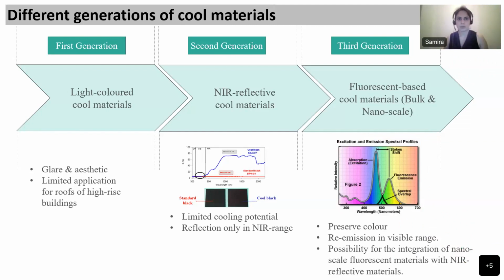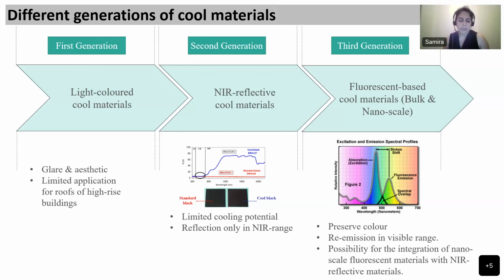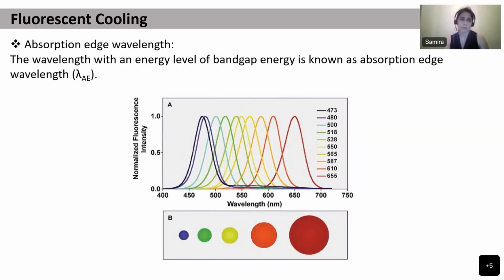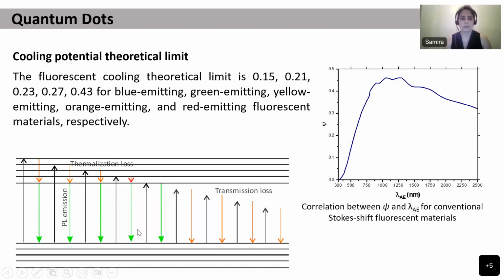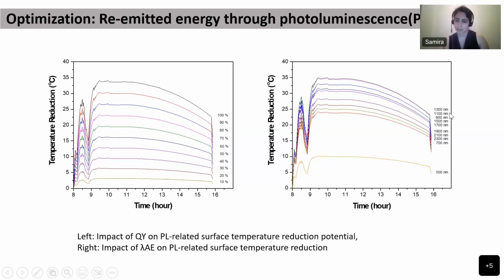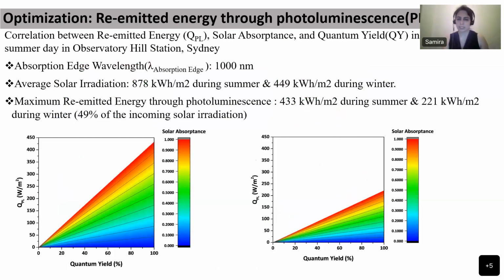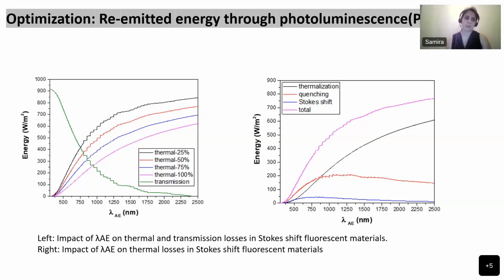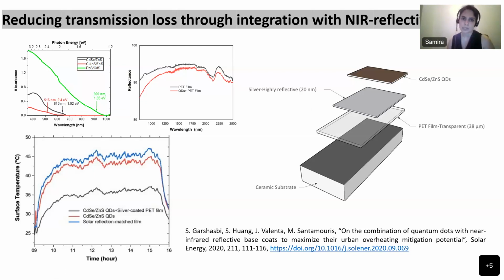Recent developments on Fluorescent super cool materials (Samira Garshasbi, Arup, AU)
A presentation by Samira Garshasbi (Arup, Australia) on: “Recent developments on Fluorescent super cool materials” at the AIVC/venticool & UNSW Webinar: “Use of Super Cool Materials for Efficient Building Ventilation and Heat Mitigation” held on 29 November 2022.